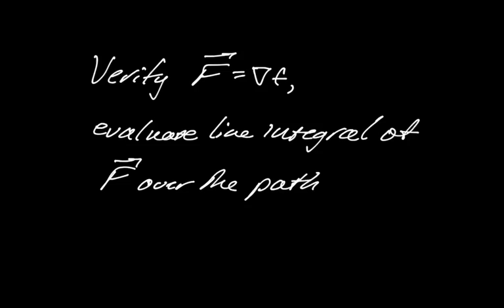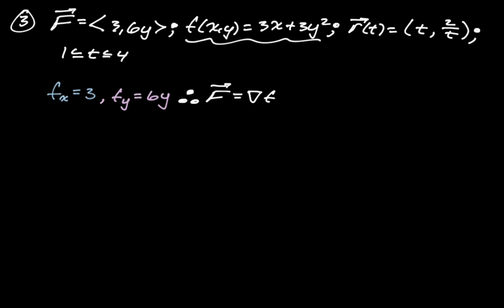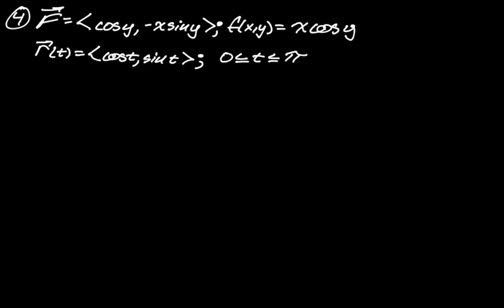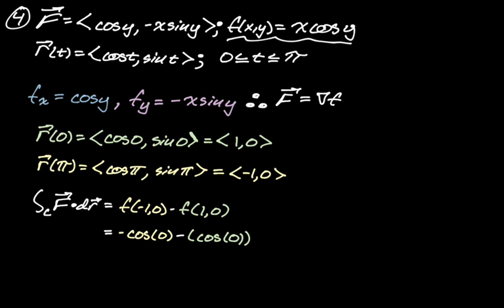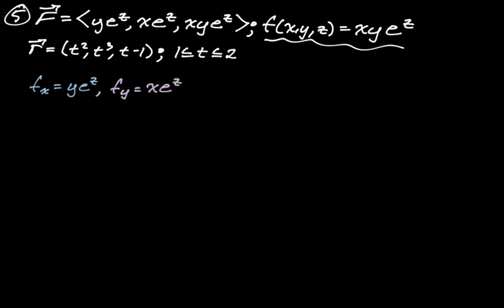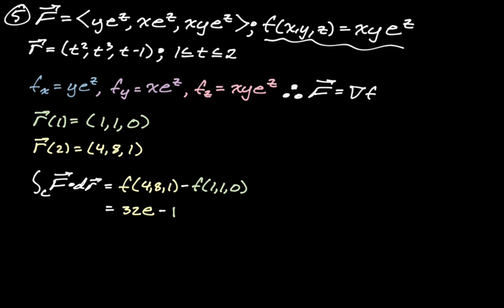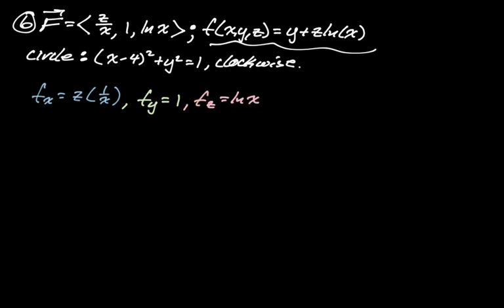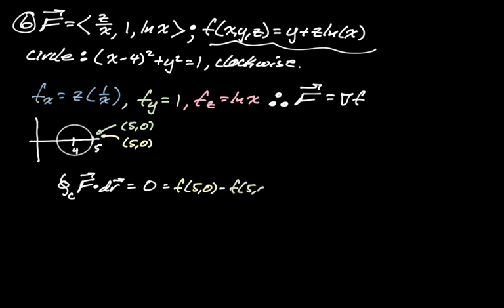Conservative Vector Field, Fundamental Theorem || Multivariable Calculus (Assignment 11, pt 2)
In this video we confirm that a vector field is conservative and then use the fundamental theorem to evaluate the line integral.

0:00 Number 3
1:37 Number 4
3:08 Number 5
4:46 Number 6